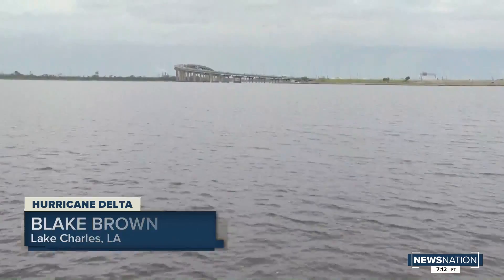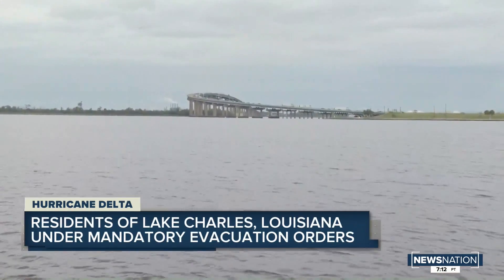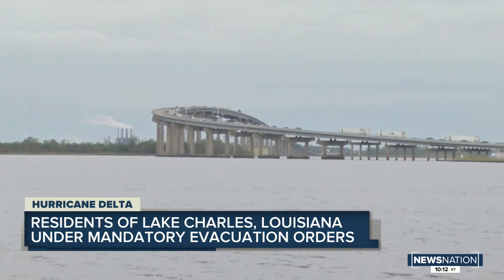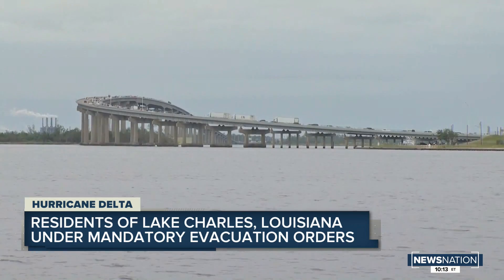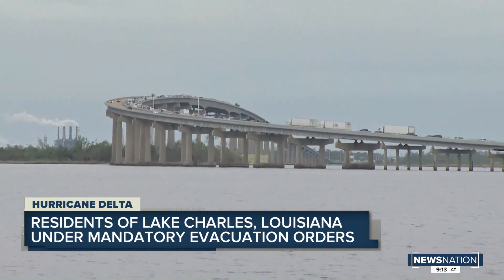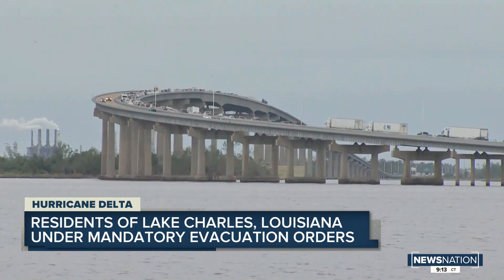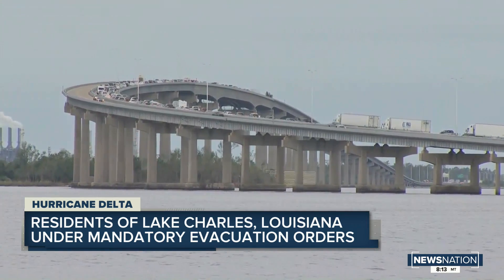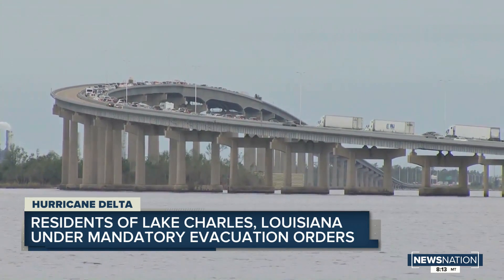Louisiana braces for Hurricane Delta, now a category 3 storm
NewsNation nightly newscast on WGN America